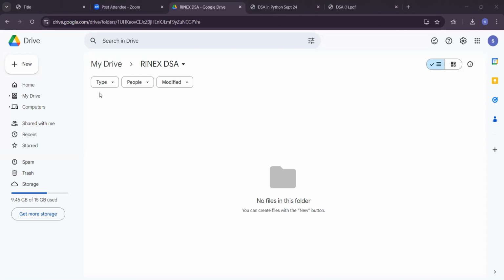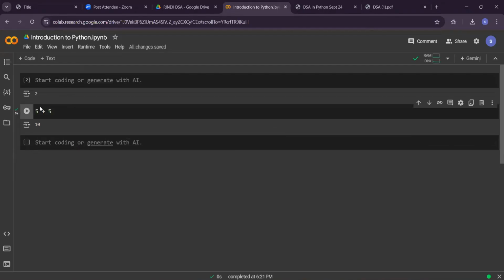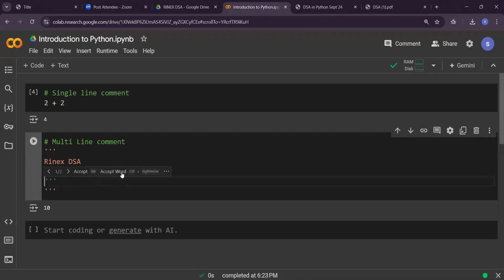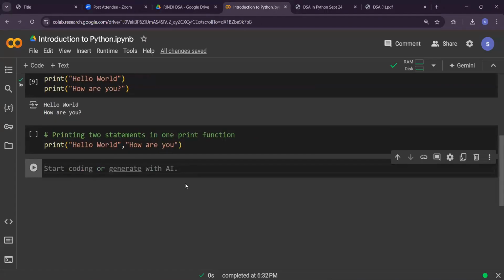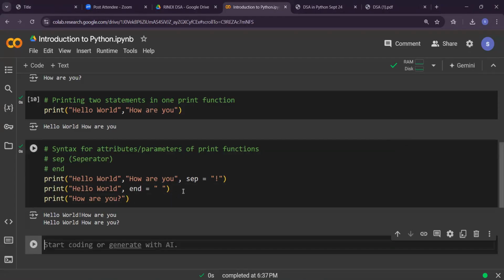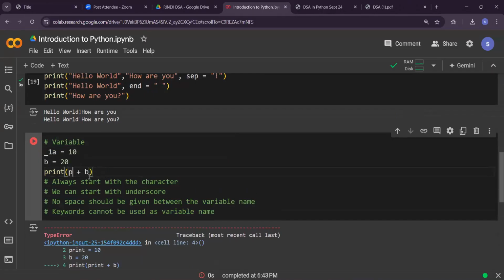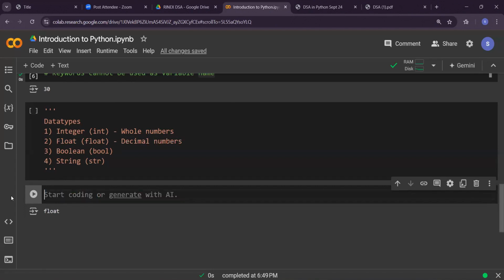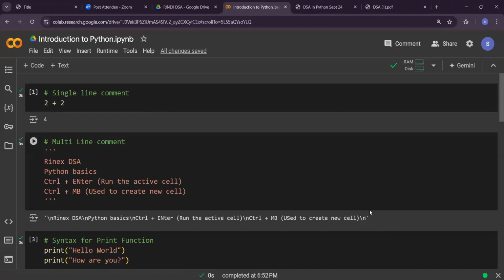DSA in Python – Complete Course | Introduction | Roadmap & What You’ll Learn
Welcome to DSA in Python – Complete Course Series 🚀
In this video, you’ll get a complete overview of what you will learn in this series, how the course is structured, and how it will help you master Data Structures and Algorithms using Python from beginner to advanced level.
This series is designed for:
✅ Anyone aiming to crack coding interviews

🔹 What You’ll Learn in This Series:
Big O Notation & Time Complexity
Arrays, Strings, Linked Lists
Stacks & Queues
Recursion & Backtracking
Graphs & Traversals
Dynamic Programming
Greedy Algorithms

By the end of this series, you’ll be confident in solving real-world coding problems and interview questions using Python.